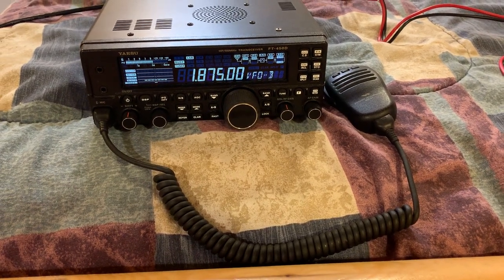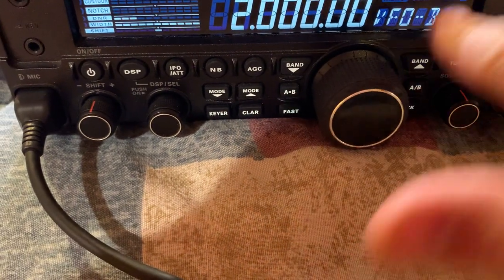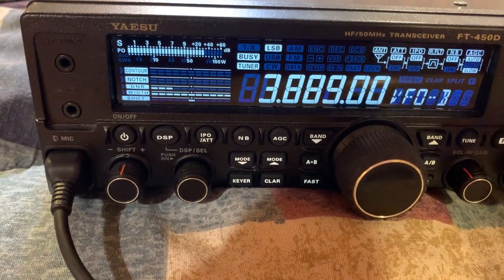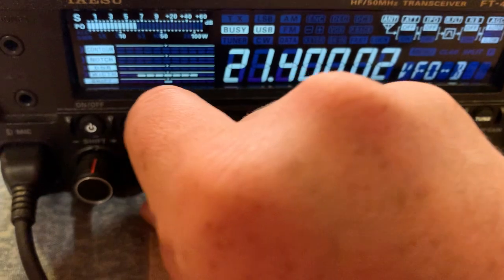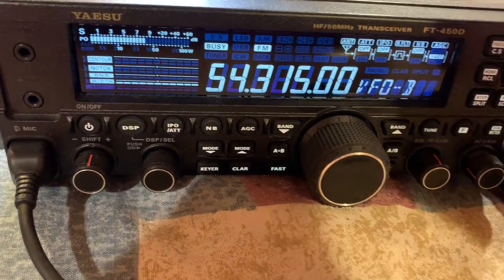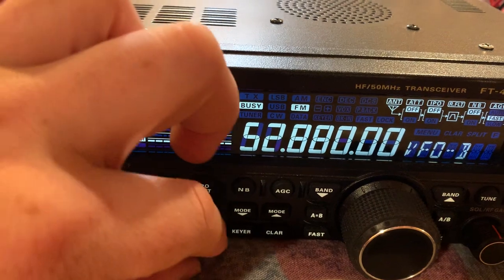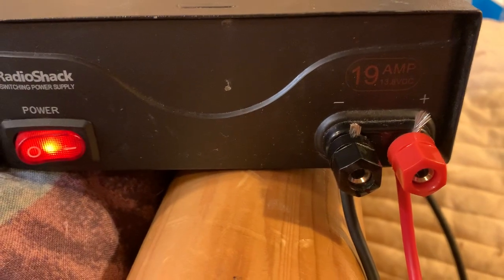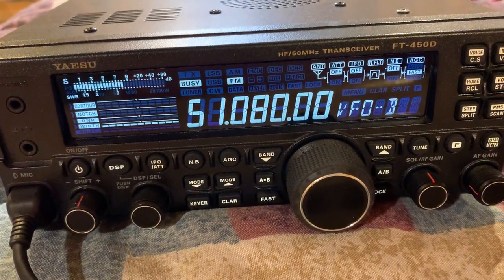Yaesu FT-450D Ham Radio Review